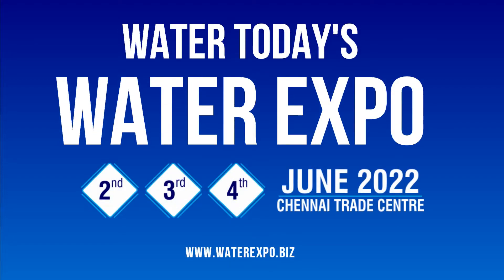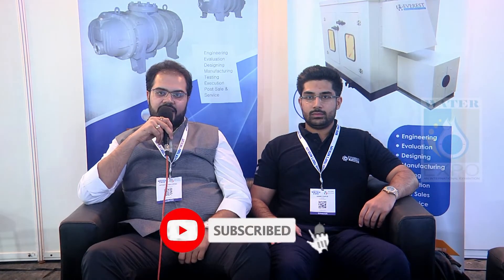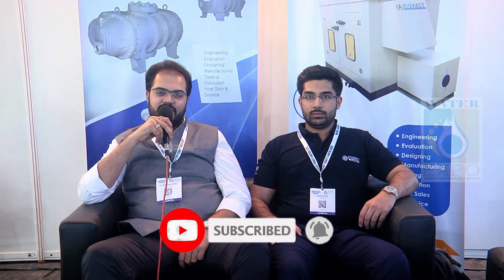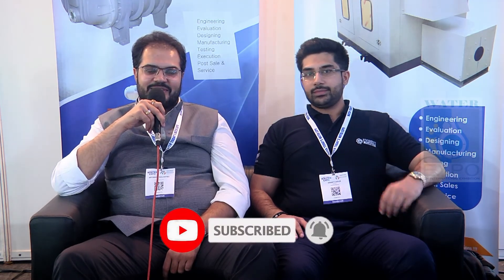Everest Air Blower | Everest Blowers Tri Lobe Blower | Blower Manufacturers | Water Expo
Today, Everest Blowers (Pr. Div.) has a State-Of-the-Art manufacturing facility in (Bahadurgarh – Haryana) which is covered under NCR region. Located at a distance of 15KM from Delhi, this factory spread over 200,000 Sq.Ft. , employees over 250 people and currently manufacturing over 650 blowers/month with a manufacturing capacity of 1200 Units/month. This unit has a large number of – State of the Art CNC machines from internationally reputed brands like Haas, Mazak, HMT, BFW etc. and covers even 5 Axis Machining centres. Our products are designed with the flexibility and dependability to provide years of service in cutting edge and demanding applications. With this new facility, Everest definitely is the largest Manufacturer of Roots Blowers in the country and among the big names in whole of South East Asia.

The direct involvement of Top Management and Personalized touch in all spheres of business is what brings in better connect with the customers and Quick (Customer Centric) decision making makes us the preferred supplier for most of our OEM, EPC and End Customers.

We have installed over 150,000 Roots Blowers and Packages are successfully running with our customers worldwide with a customer satisfaction index of over 95%.